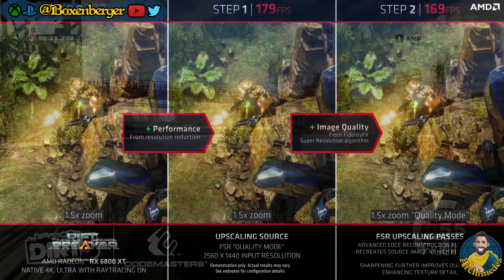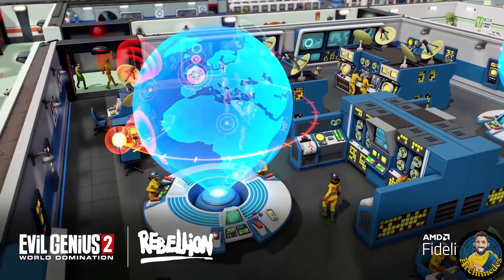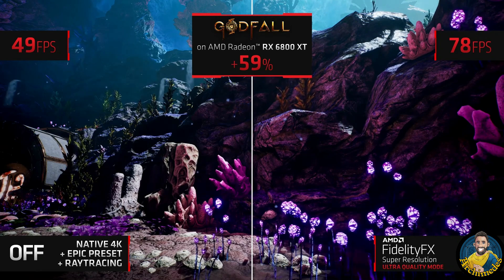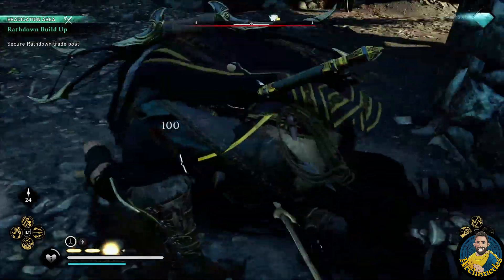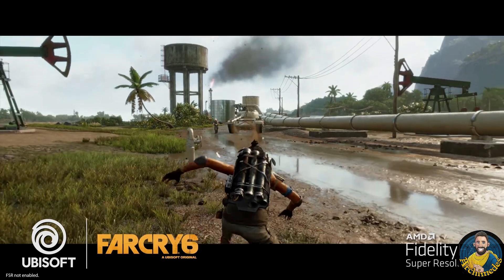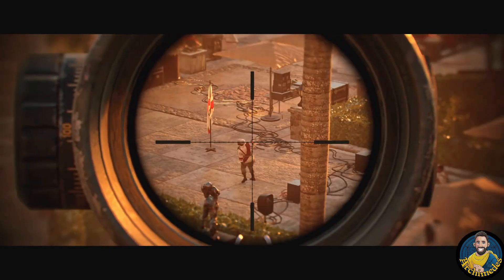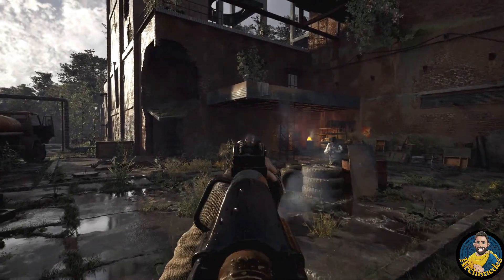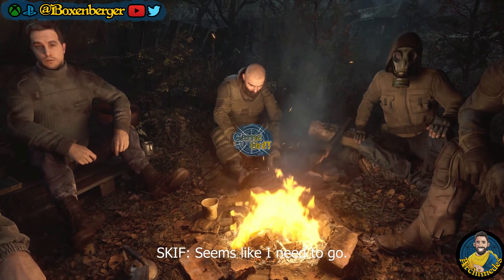Big Performance Boost For Xbox Games Coming | Update on Direct Storage & FidelityFX Super Resolution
FidelityFX Super Resolution is now available for Xbox GDK. AMD gave a huge update on the technology and what it means for games on Xbox and other platforms. We also learned a lot about Direct Storage for PC and Consoles and how Xbox games, Xbox game graphics and Xbox Exclusive Games will benefit.